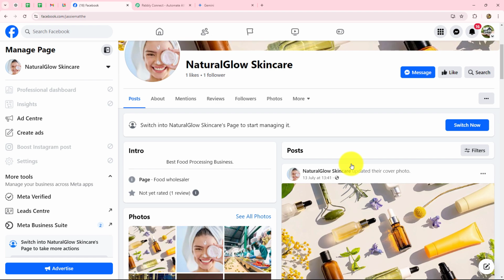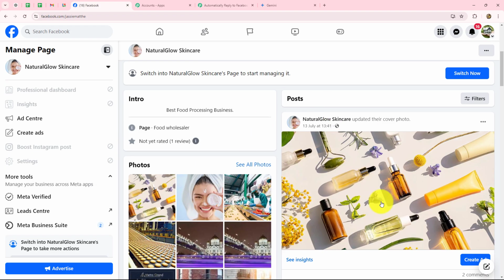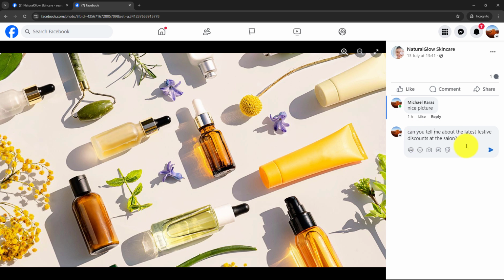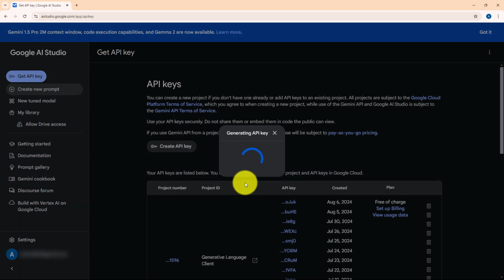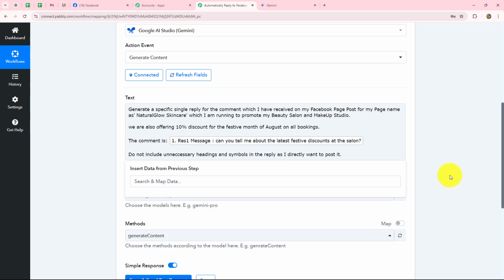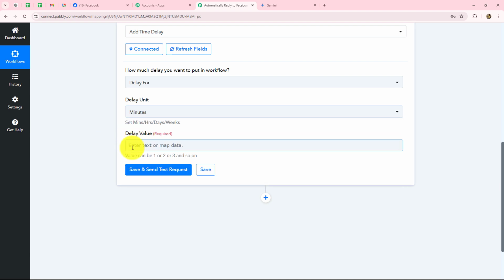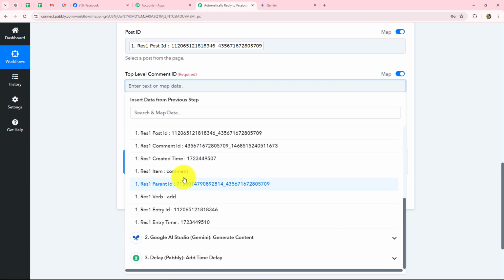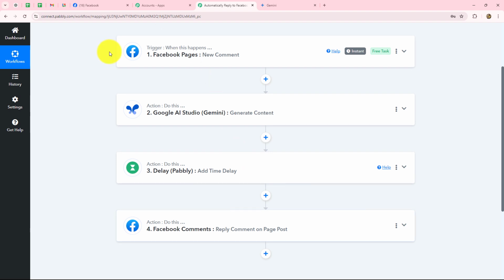How to Automatically Reply to Facebook Comments Using Google Generative AI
In this tutorial, we'll guide you through the process of automatically replying to Facebook comments using Google Generative AI and Pabbly Connect. Google Generative AI leverages advanced language models to create personalized responses, while Pabbly Connect facilitates the integration between Facebook and Google Generative AI.

Automation Overview:

Automated Responses: Automatically generate and post replies to comments on your Facebook posts using Google Generative AI.
Personalized Interaction: Enhance engagement by creating contextually relevant responses based on the content of the comments.
Streamlined Workflow: Use Pabbly Connect to seamlessly connect Facebook with Google Generative AI, reducing manual effort in managing comments.
Key Benefits:

Improved Engagement: Increase interaction with your audience by providing timely and personalized replies.
Efficiency Boost: Automate comment management, allowing you to focus on other aspects of your social media strategy.
Enhanced Customer Experience: Deliver consistent and thoughtful responses, enhancing the overall experience for your followers.
Follow our step-by-step guide to set up this automation and elevate your Facebook comment management using Google Generative AI and Pabbly Connect.

Use Case
I own a beauty salon that frequently posts on Facebook to showcase new services, promotions, and customer transformations. My posts receive a lot of engagement, with customers commenting to ask about prices, available time slots, or specific beauty tips. Responding to each comment manually is time-consuming and sometimes leads to delayed replies, which can result in missed business opportunities. Therefore I will automate this proces and I will generate replies for each comment with Gemini

Benefits of Pabbly Connect:

1. Automation: Save time, money, and resources by automating tasks.

2. Integration: Connect various web services to create efficient workflows.

3. Security: Enjoy industry-standard security for your data.

4. Scalability: Easily add new applications and services to your workflow.

5. Cost-effective: Choose from plans suitable for different business sizes, with no charges for internal tasks.